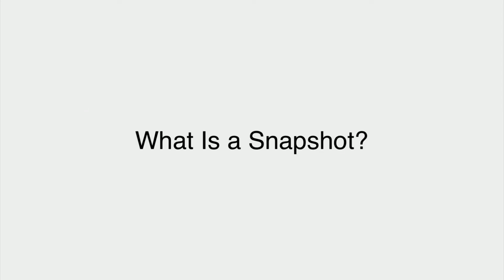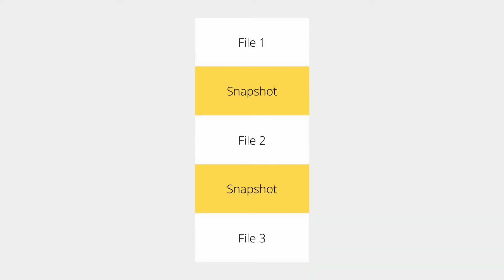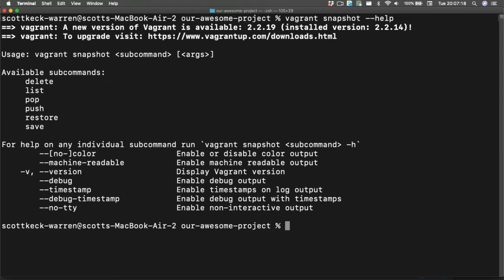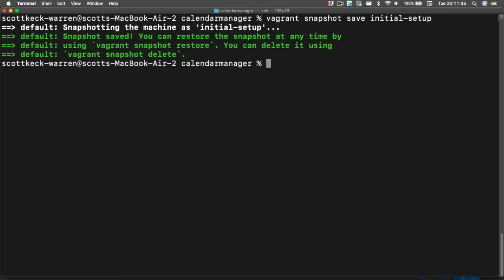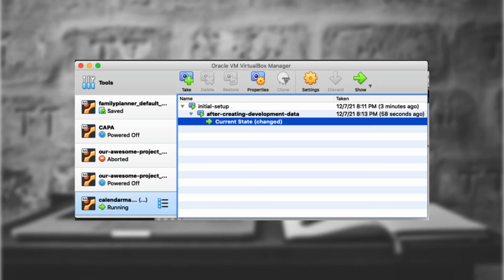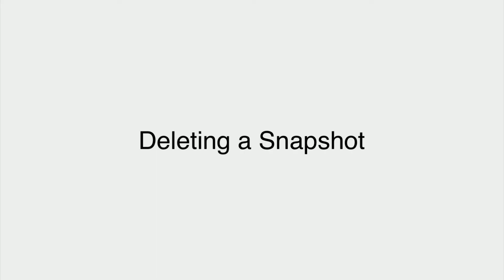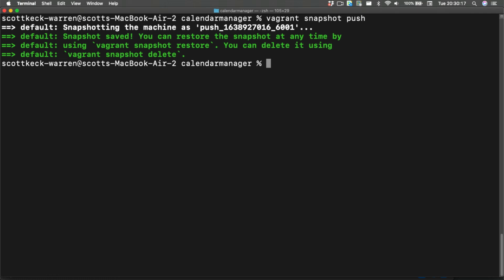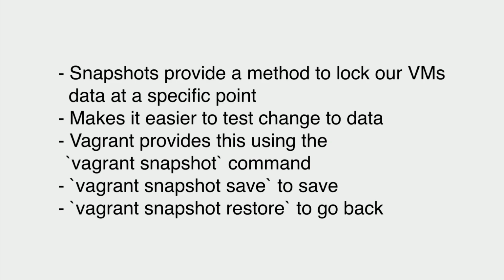Saving Vagrant States Using Snapshots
In this video, we discuss using Vagrant's snapshot feature to designation a save point for our virtual machines.